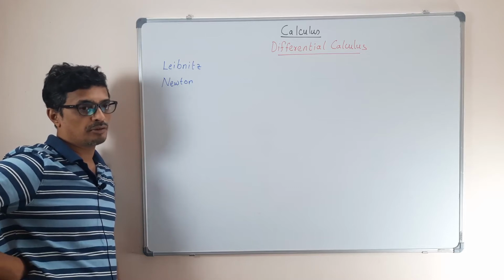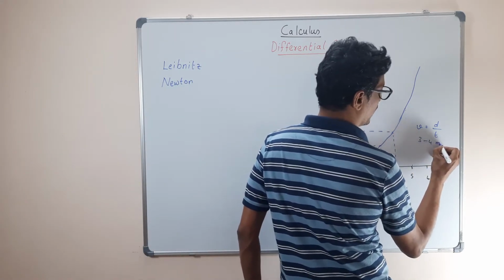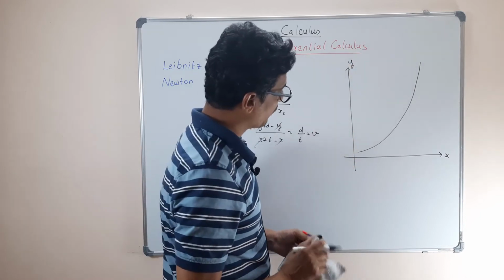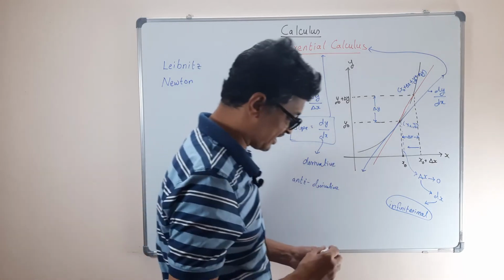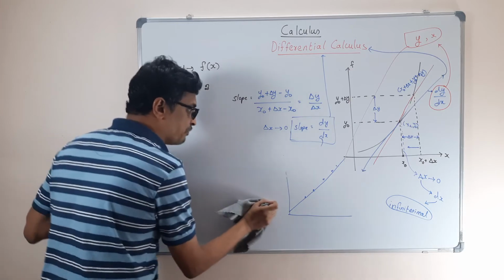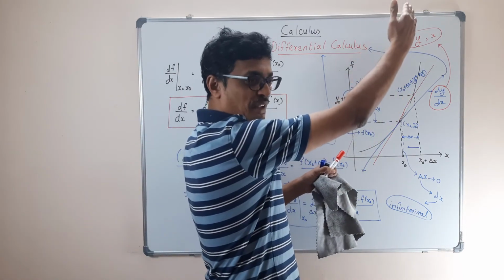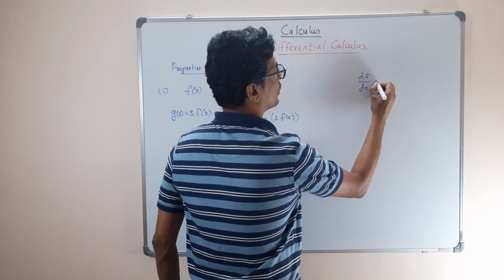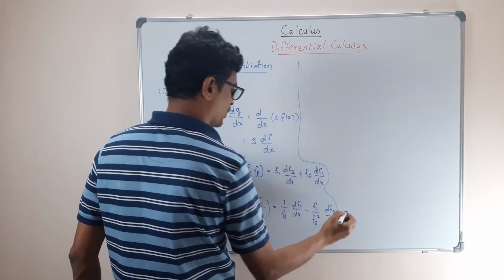2: Mathematical Methods: (G) Calculus: Differential Calculus-I